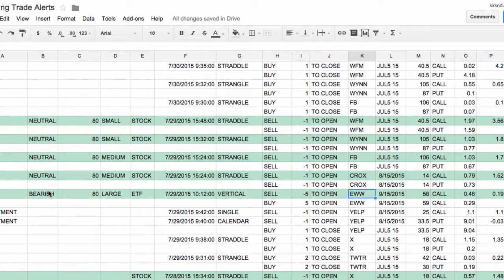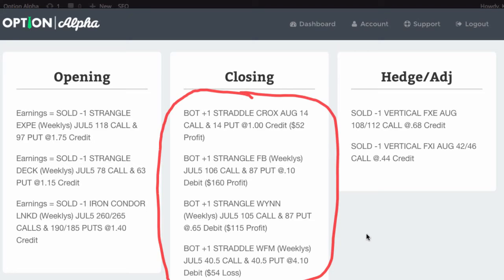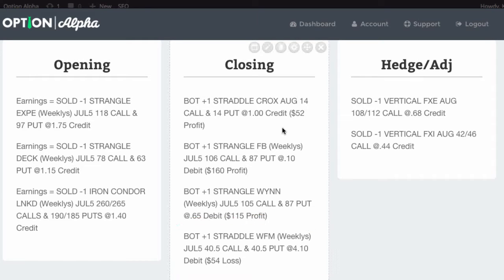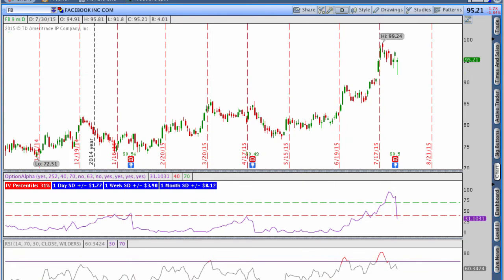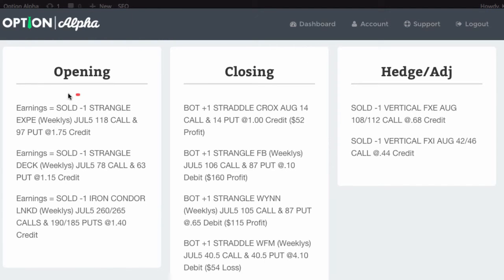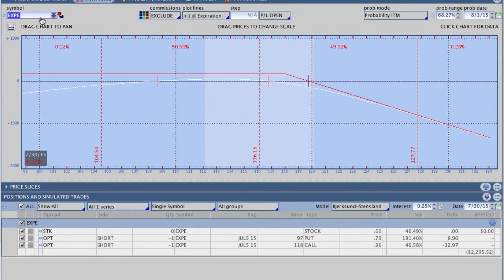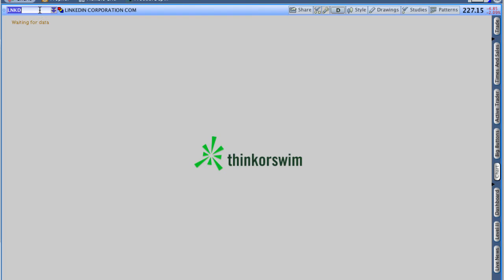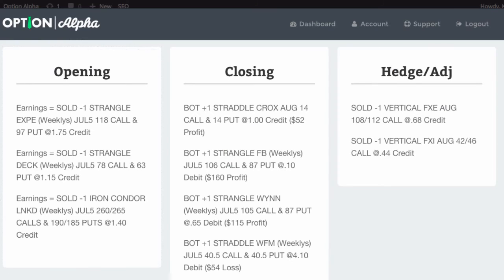Enteromedics | Learn How I Turned $15,253 Into $1,613,442 Trading Biotech Stocks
etrm enteromedics message board
enteromedics fda
enteromedics future
enteromedics financials
enteromedics fox news
enteromedics forecast
enteromedics fda panel
enteromedics fda review
enteromedics funding
enteromedics google finance
gsk enteromedics
enteromedics history
enteromedics hearing
brad hancock enteromedics
enteromedics insurance
enteromedics investor relations
enteromedics inc com par
enteromedics ipo
enteromedics inc stock price
enteromedics inc stock news
enteromedics jobs
jody enteromedics
mark knudson enteromedics
enteromedics linkedin
enteromedics latest news
enteromedics location
enteromedics logo
greg lea enteromedics
enteromedics meeting
enteromedics minnesota
enteromedics marketwatch
enteromedics market cap
enteromedics merger
enteromedics medtronic
enteromedics maestro neuroregulator
enteromedics panel meeting
enteromedics nasdaq
enteromedics news today
enteromedics newsweek
enteromedics inc. news
enteromedics offering
enteromedics outlook
enteromedics obesity
news on enteromedics
enteromedics press release
enteromedics price target
enteromedics products
enteromedics pipeline
enteromedics patents
enteromedics pump and dump
enteromedics predictions
enteromedics panel
enteromedics pma
enteromedics stock quote
enteromedics quotazione
enteromedics revenue
enteromedics reddit
enteromedics reverse stock split
enteromedics roseville mn
enteromedics recharge trial
enteromedics review
enteromedics recharge study
enteromedics rating
enteromedics stock split
enteromedics sec filings
enteromedics stock history
enteromedics stock forum
enteromedics seeking alpha
enteromedics split
enteromedics stock target price
enteromedics twitter
enteromedics ticker
enteromedics target price
enteromedics vbloc therapy
katherine tweden enteromedics
enteromedics vbloc
enteromedics wiki
enteromedics what happened
enteromedics warrants
enteromedics weight loss
enteromedics webinar
enteromedics wallstreet
enteromedics yahoo finance
enteromedics yahoo message board
enteromedics zacks
enteromedics zulassung
enteromedics 2017
enteromedics 2009